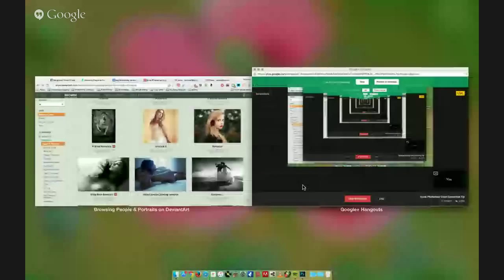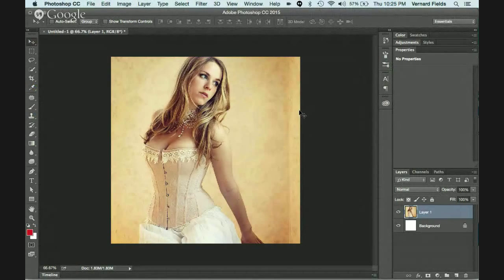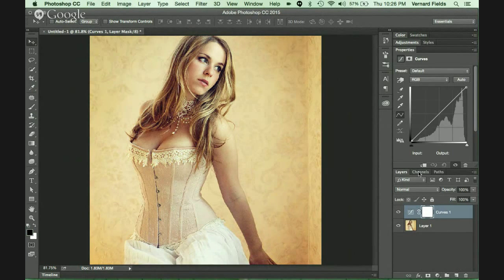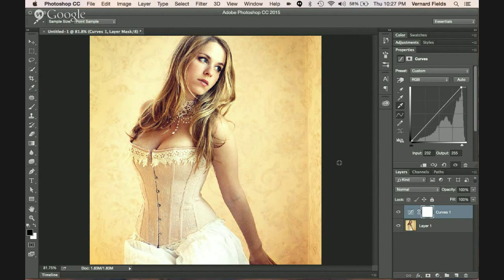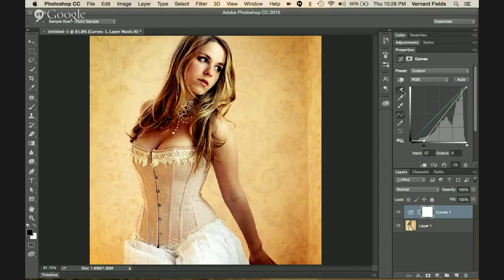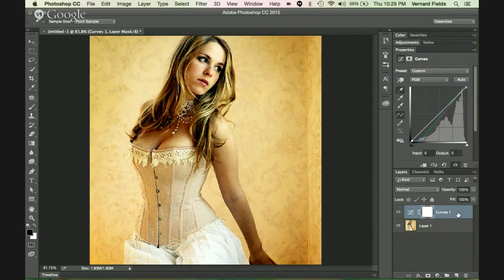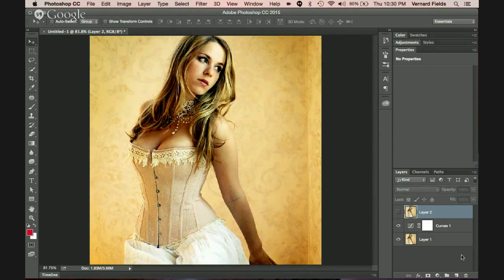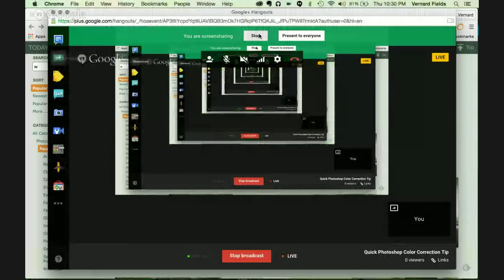Quick Photoshop Color Correction Tip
We're going to save this hot damsel in distress bringing her back to her original color.